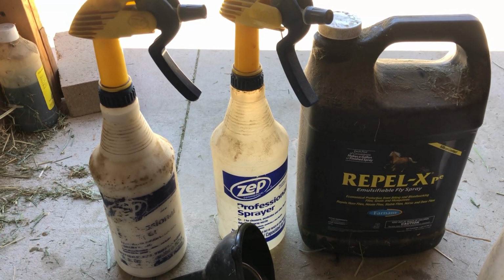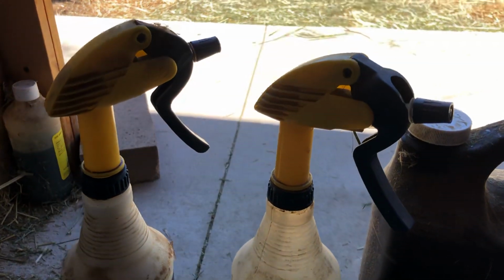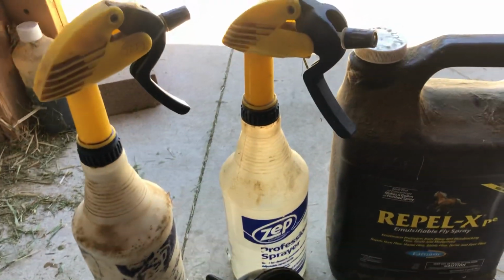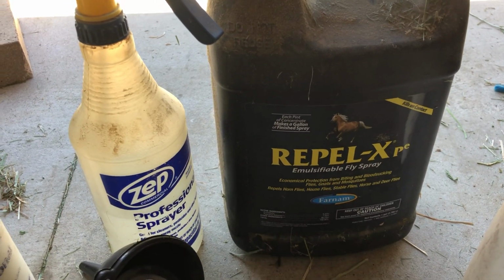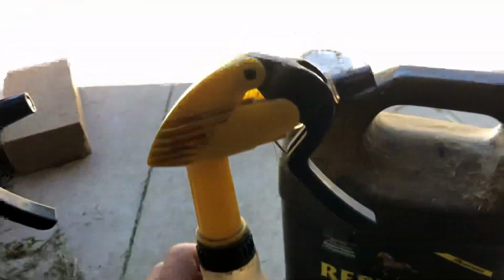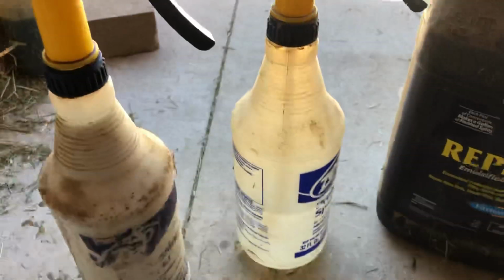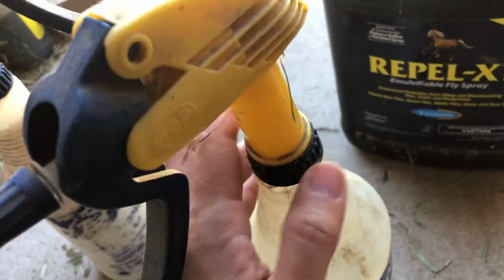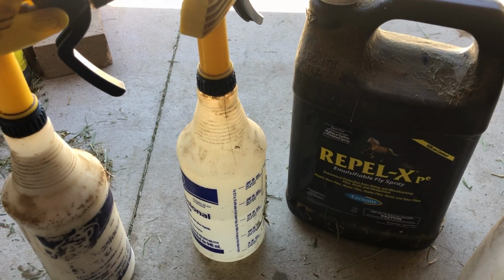Fly Spray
I've been using Repel-X for the past 13+ years and been very happy with it.
I use ZEP Professional Sprayer from Home Depot $3.28 each and they last for a long time each...I wanna say "years".  You want a sprayer that is made to withstand the caustic nature of chemicals and pesticides.
Making sure to take care of the bottles by keeping them in the shade, not letting them get distorted, and using a tea leaf strainer, extends their life.

Oil based fly sprays are longer lasting than water based ones, but can cause chemical and heat burns on sensitive skinned horses.  They also tend to clog up the sprayer mechanism so a lot more care needs to be taken to keep dust away.

Any fly spray can cause chemical burns if the horse is too sensitive.  Lasair happens to be quite sensitive, so I always watch the concentration I use (another reason I like to mix my own), and I spray with a heavy mist instead of dousing his skin.

This spray bottle has an adjustable nozzle from heavy mist to strong stream.  I use the stream to douse his eating area and manure piles before picking up the manure.  This kills the thick cloud of flies and gnats on the manure - cutting down on my pest population even more.  Lasair and his living area is sprayed, chasing the flies out to the perimeter where the various fly baits are beckoning.

Share other tips that works for you!